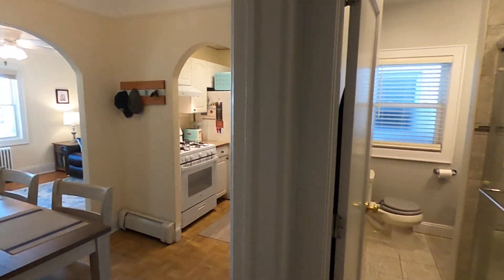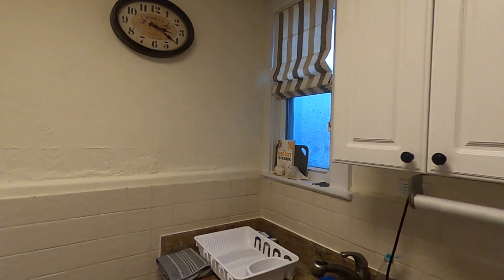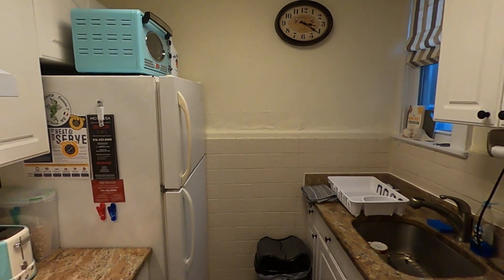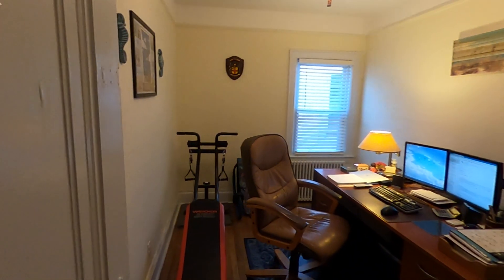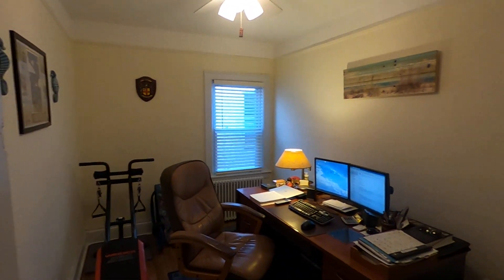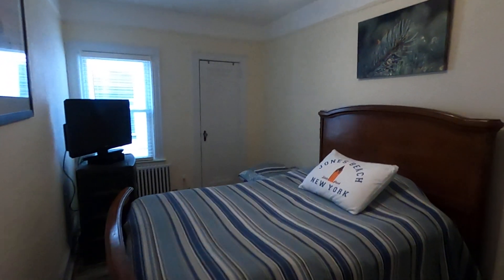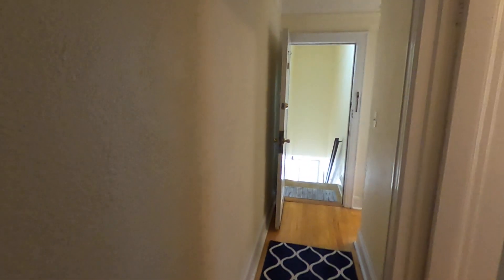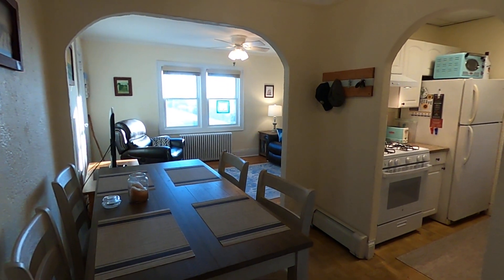Point Lookout, NY. Beach Garden Apartment. 2 Bedroom (Yearly) *Hug Real Estate*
Point Lookout Year round  Garden Beach Apartment, 2 Bedrooms, 1 Full Bathroom, Dining Area, Kitchen, Living Room, Wood Floors, Patio Area, Laundry Room. *Heat and Water Included*.
Video by: Frankie Hug (Licensed Salesperson for Hug Real Estate)